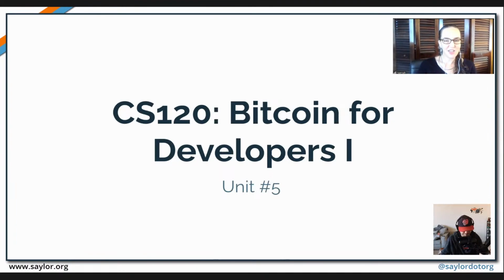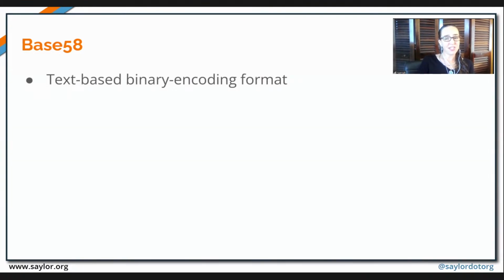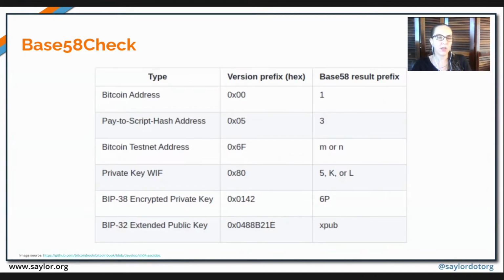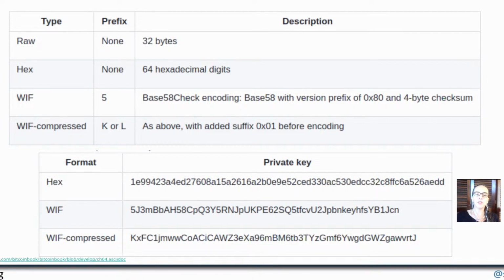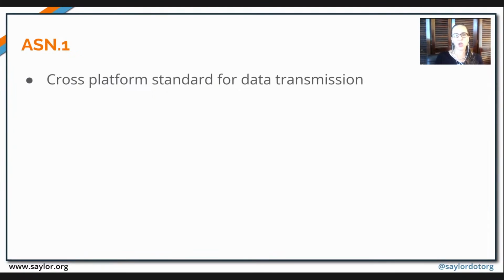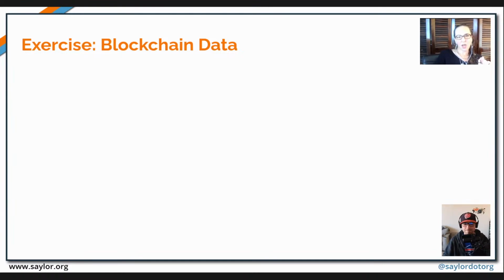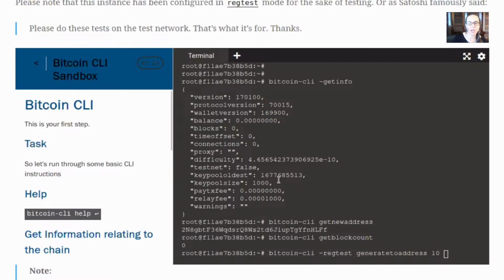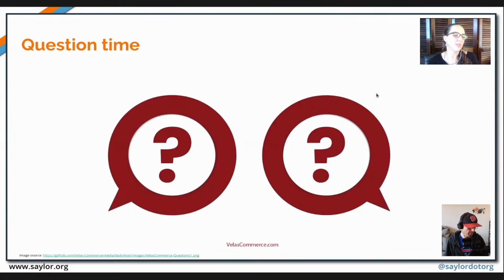Bitcoin Data: Bitcoin for Developers Study Session #5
This video is a supplement to Unit 5: Bitcoin Data from Saylor Academy's CS120: Bitcoin for Developers